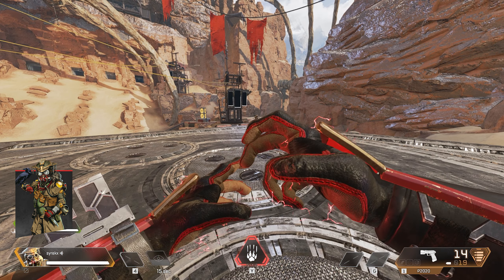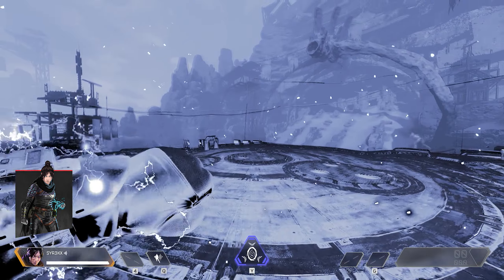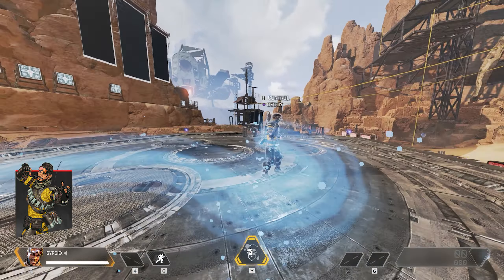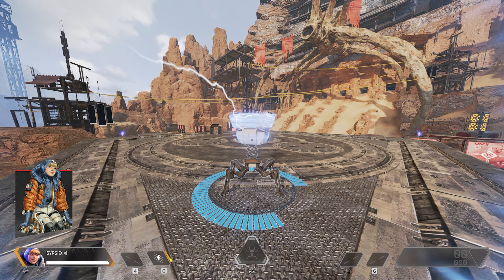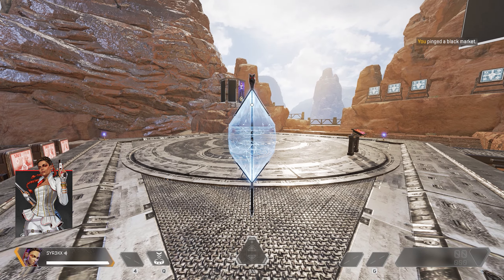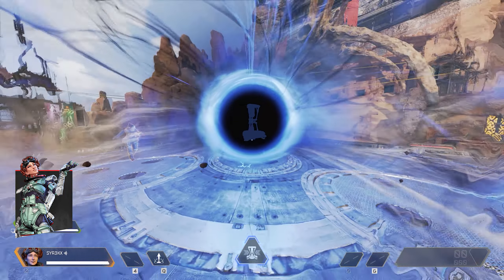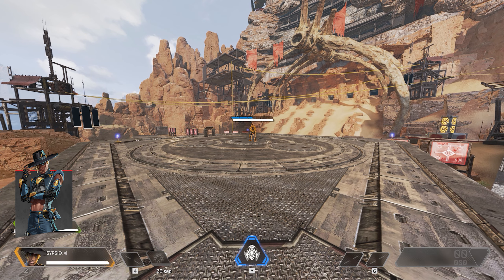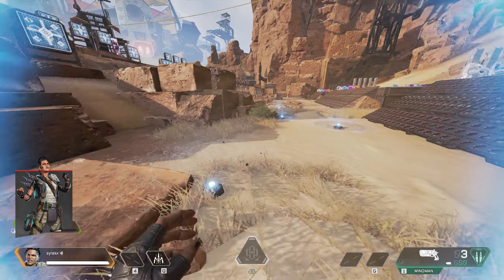Apex Legends - All Legends Abilities Explained (March 2022)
Explaining every Legends Ability in Apex Legends including Mad Maggie!

Timestamps:
0:00 Bangalore
0:35 Bloodhound
1:18 Gibraltar
1:50 Lifeline
2:16 Pathfinder
2:41 Wraith
3:08 Caustic
3:37 Mirage
4:24 Octane
4:58 Wattson
5:54 Crypto
6:37 Revenant
7:15 Loba
8:00 Rampart
8:46 Horizon
9:27 Fuse
10:06 Valkyrie
10:50 Seer
11:37 Ash
12:11 Mad Maggie